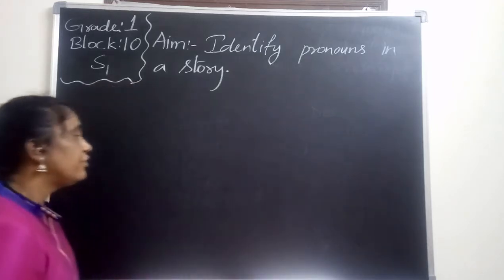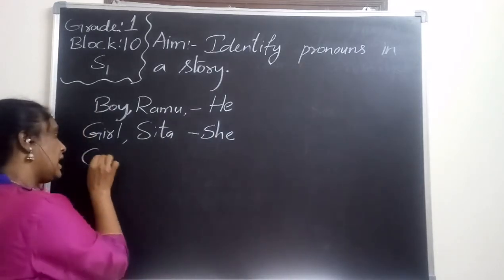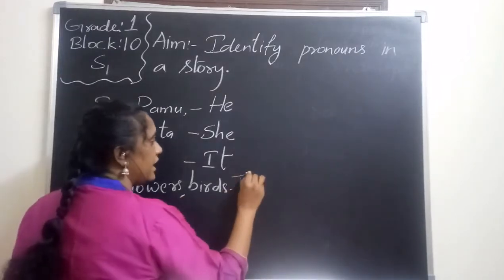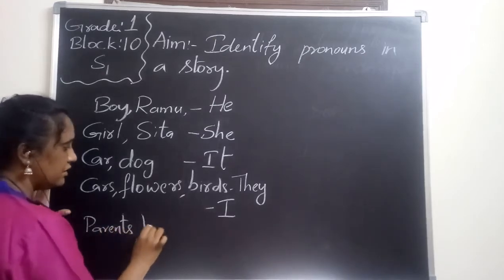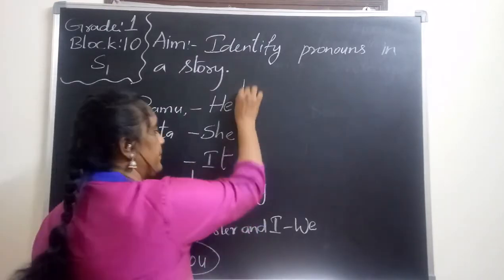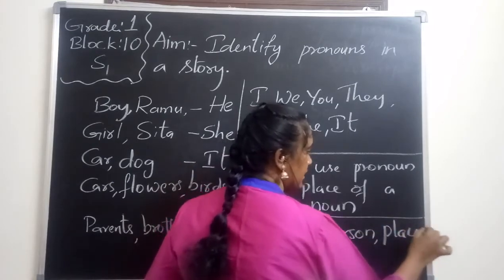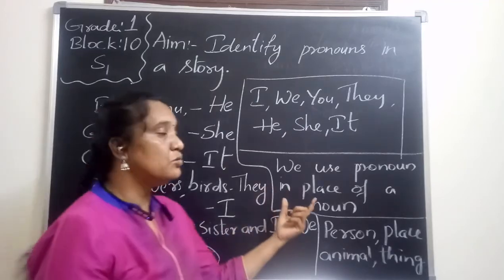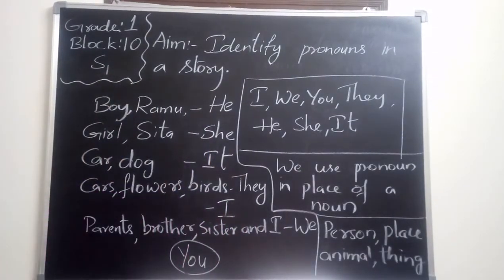1 Eng bl 10 S 1